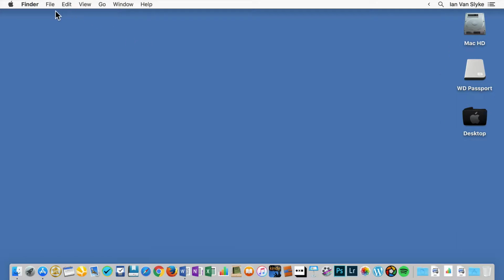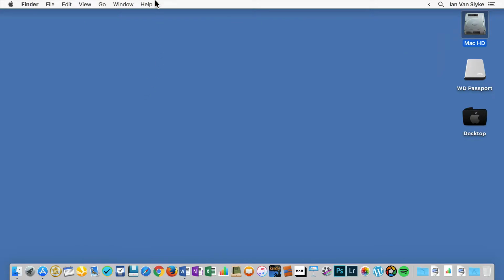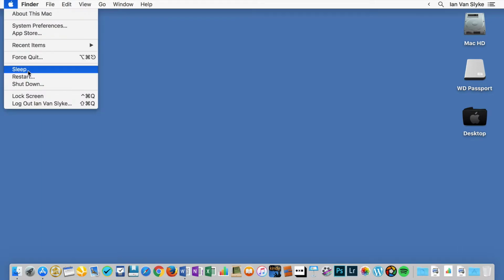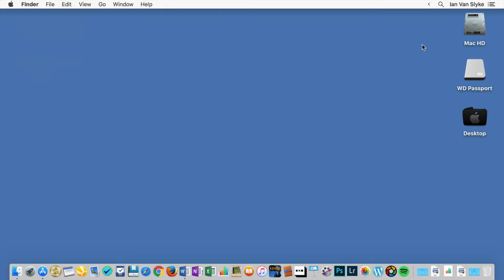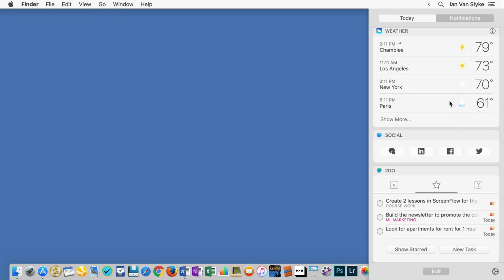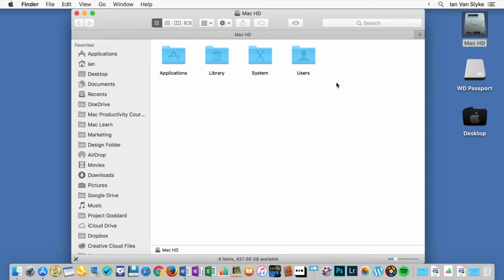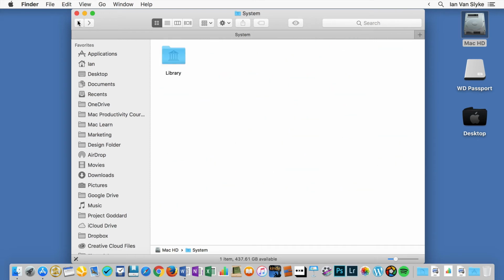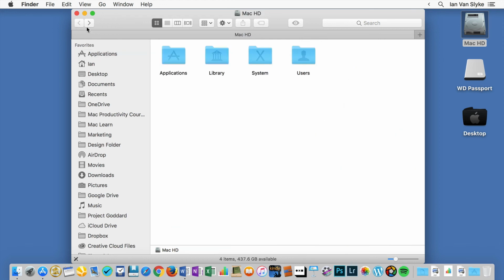An overview of the Mac interface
An overview of the basic sections of the macOS that you will be working in when using a Mac. The Menu bar, Desktop and Dock. Then we briefly go over how your Mac hard drive is organized.